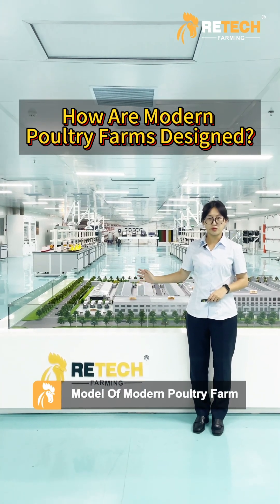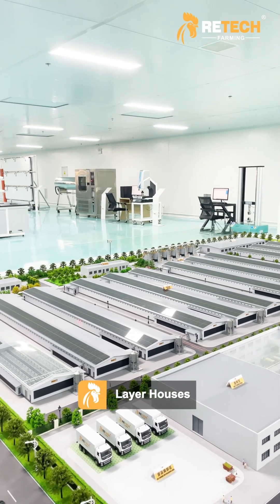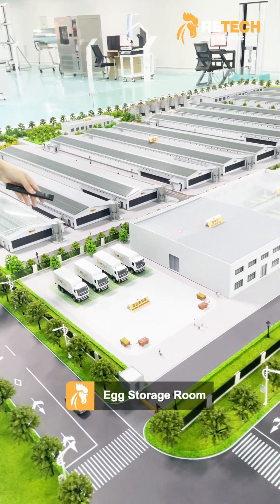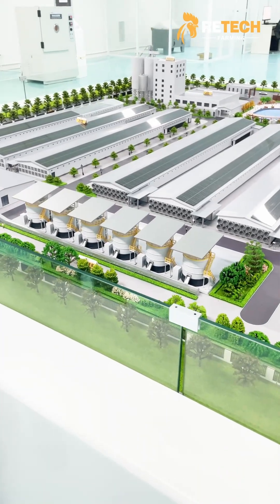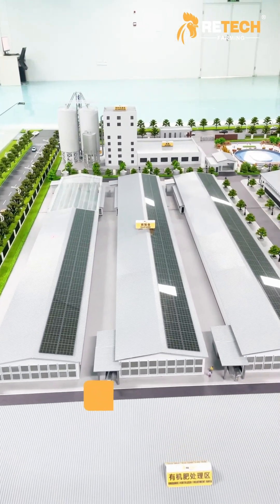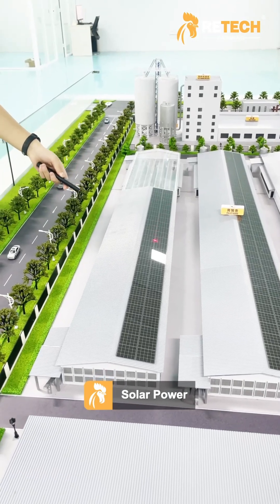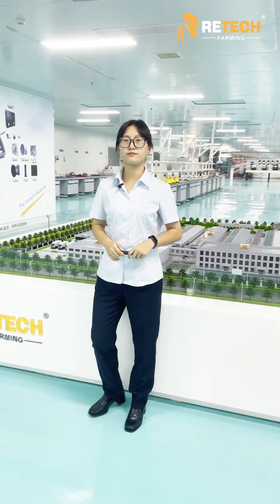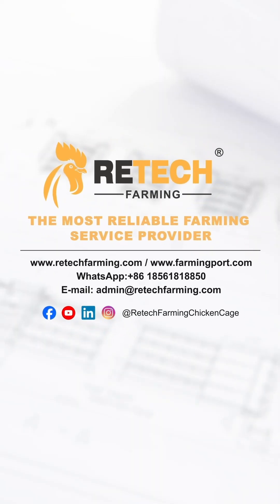How Are Modern Poultry Farms Designed? Automatic poultry farm house - RETECH Farming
Take a look at this model of a modern automated poultry farm 👇
🐔 9 layer houses equipped with automatic feeding and egg collection systems
🌾 Feed silos connected to ensure fresh, on-time feed supply
💩 Manure collection & fermentation tank — reduces environmental pollution
☀️ Solar power system — sustainable and energy-efficient
🐣 Pullet houses designed for higher survival rates

Every detail shows RETECH’s commitment to smart, efficient, and sustainable poultry farming.

Add：No.6 Changcheng South Road, Chengyang District, Qingdao, China

About Us
*Solid Poultry Equipment——RETECH means quality
*Global modern demonstration chicken farms in 60+ countries
*Safe raising environment and optimal production performance
*Scientific farm designs and 3D customized solution designs

you will free get the following benefits:
*Solid poultry equipment
*Safe raising environment
*3D customized solution designs
*Reliable whole process accompany
*Easier chicken house management

Main Produsts:
1, Layer Chicken Cage
6, And More ... ...